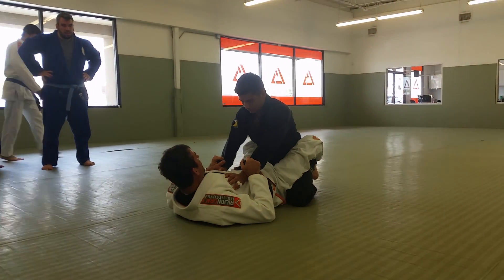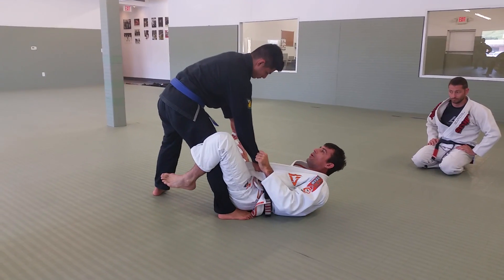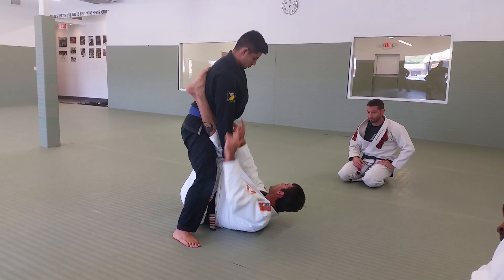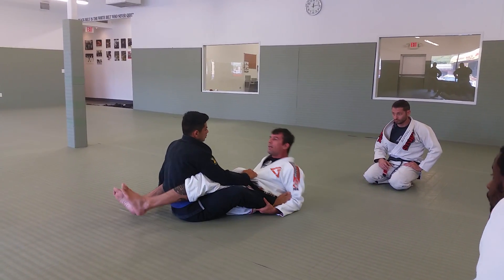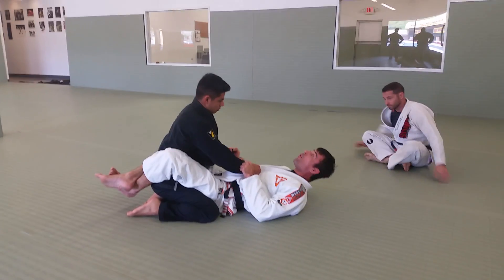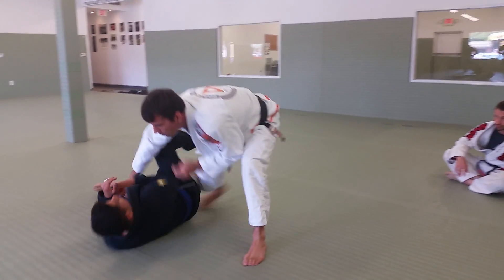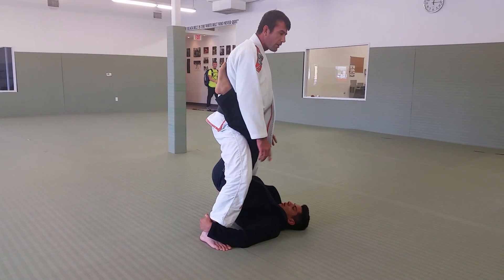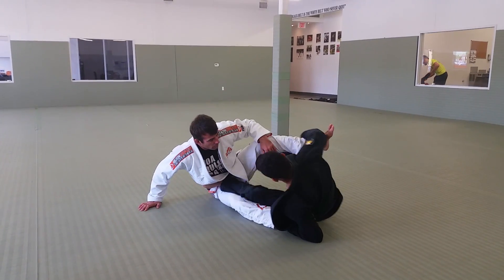TXMMA Technique of the Week Romulo Reis Pereira Rilion Gracie Options from the Ankle Grap Sweep